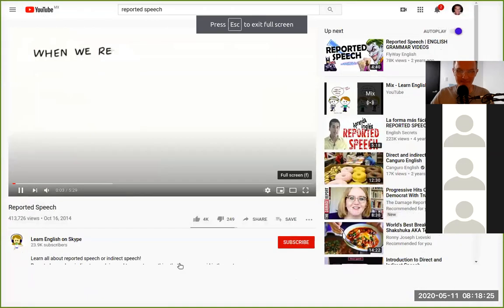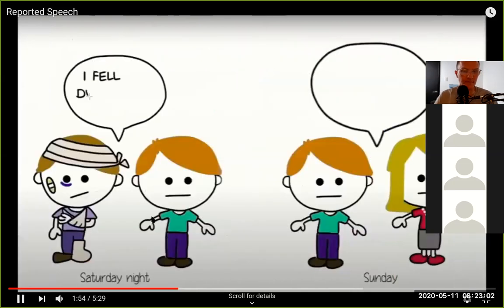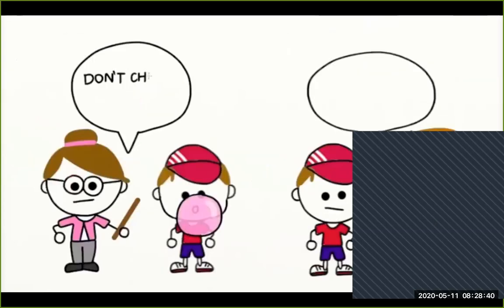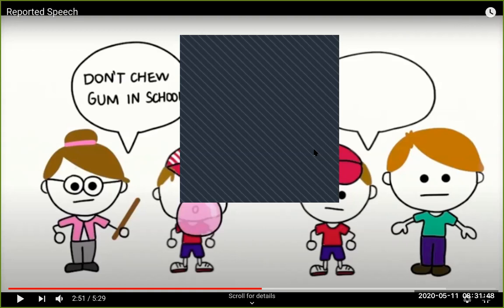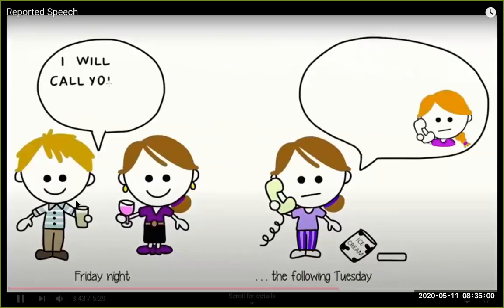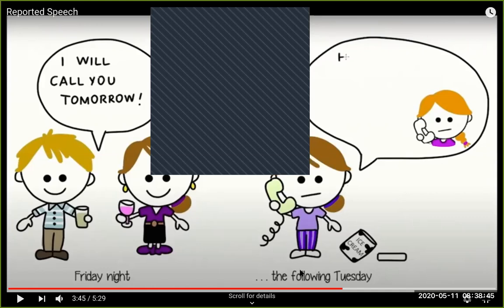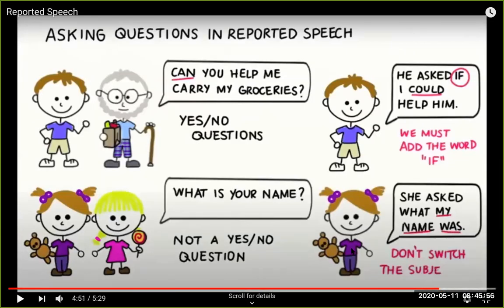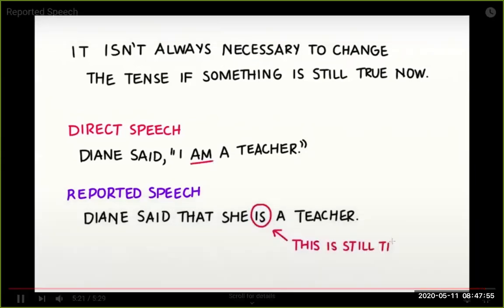Grammar in Context II